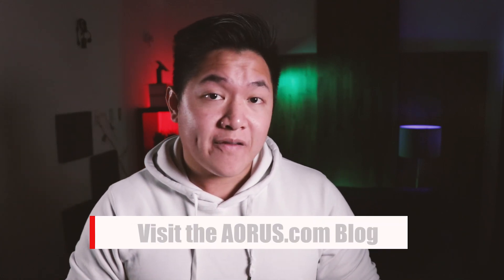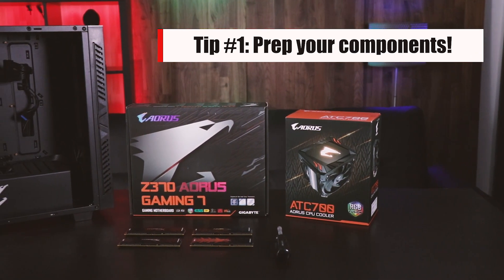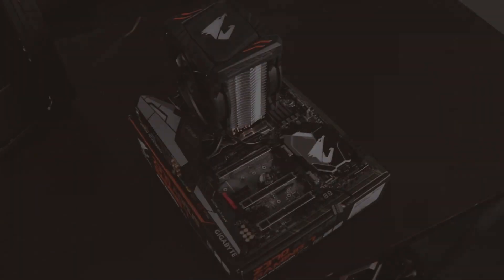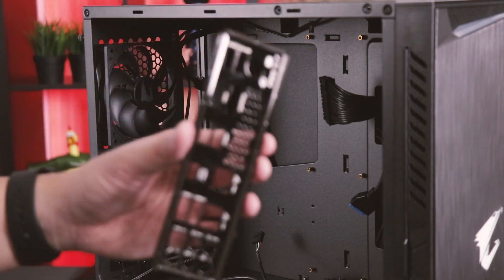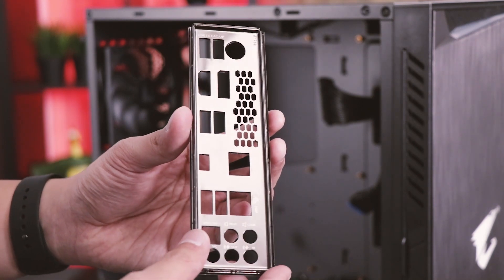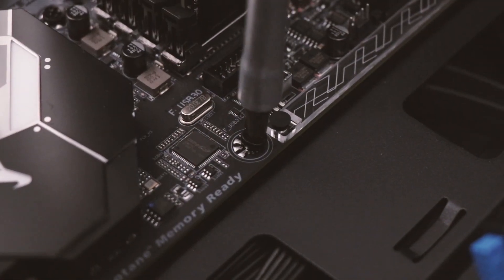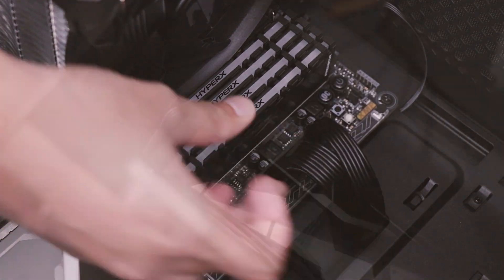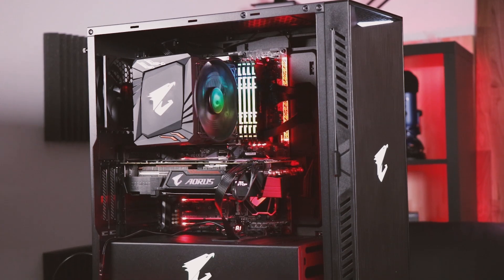How to Install a Motherboard | AORUS 101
Welcome to another episode of AORUS 101! Today, we're going to show you a basic overview of how to install a motherboard.